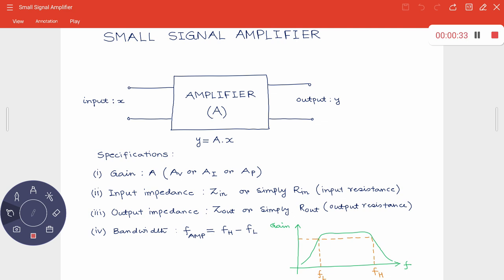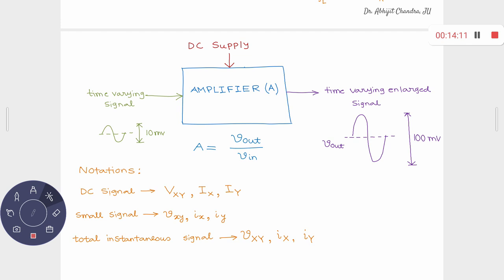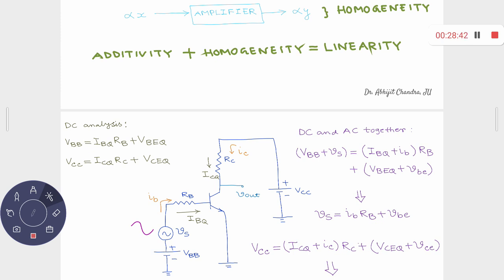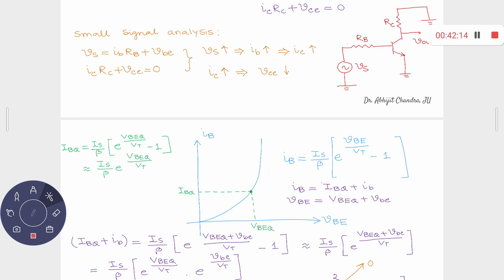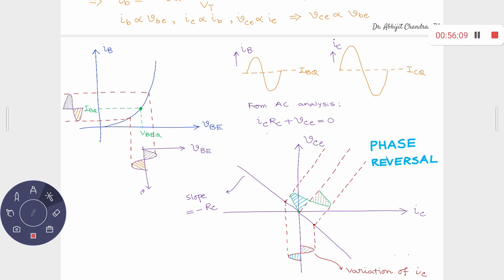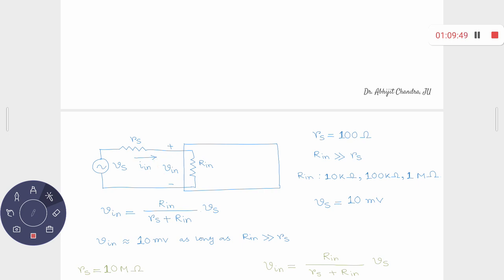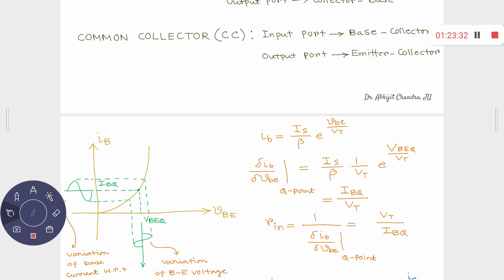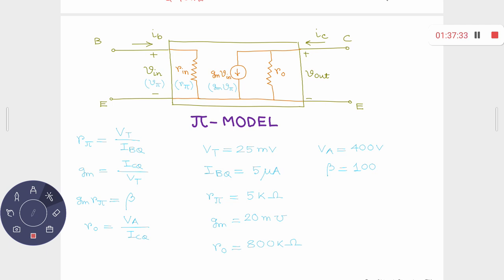Introduction to small signal operation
This lecture video establishes the essential features of a small signal amplifier designed using BJT. It formulates the idea of small signal in the context of amplifier operation.